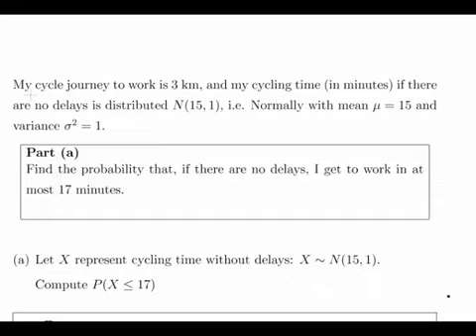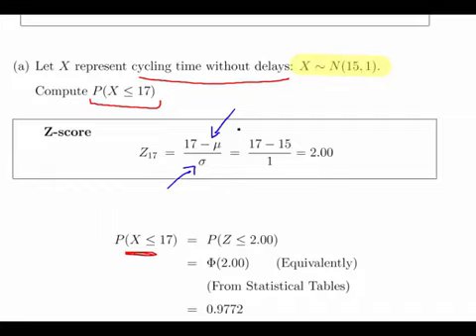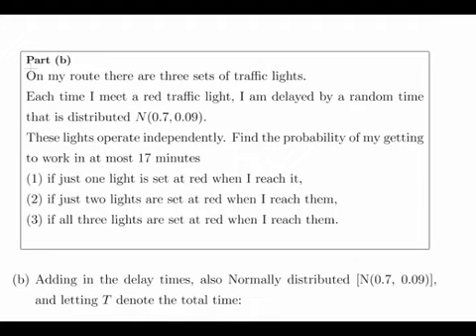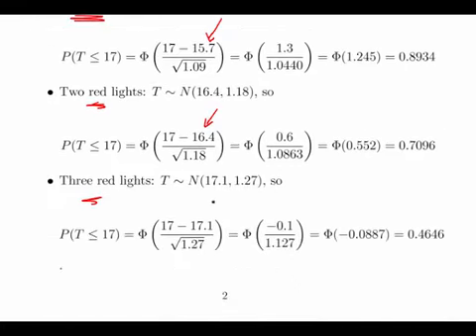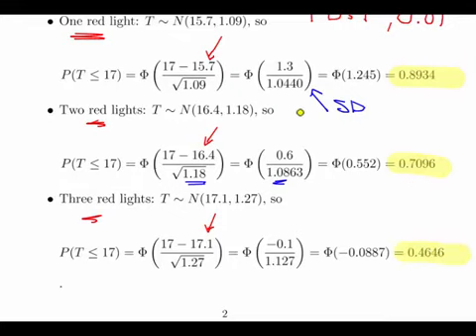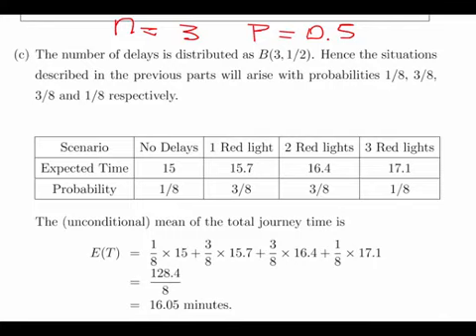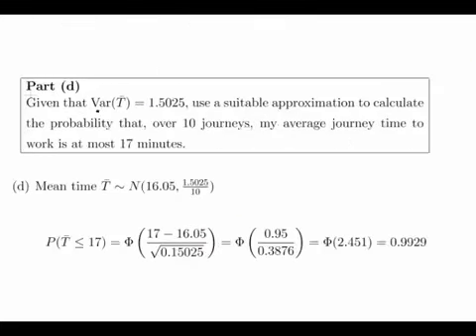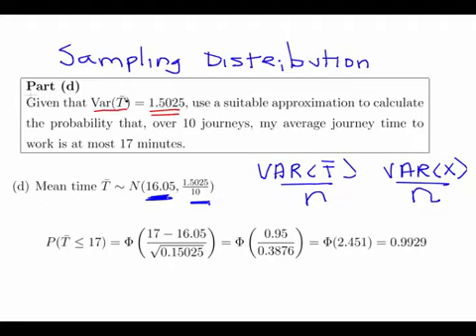Normal Distribution - Worked Example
StatsResource.github.io - Probability Distributions - Normal Distribution